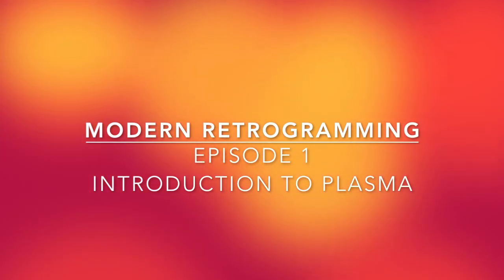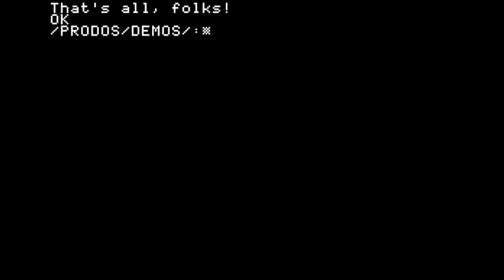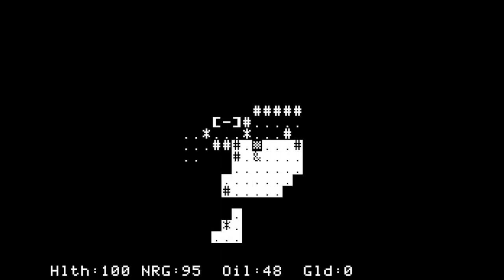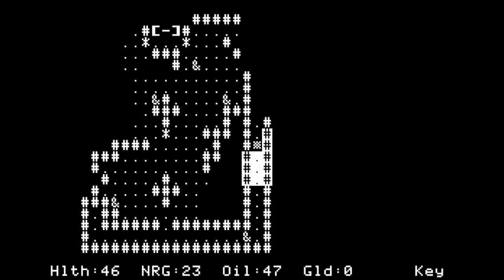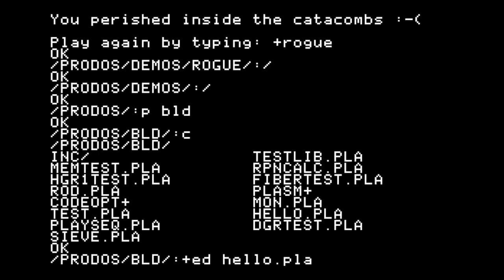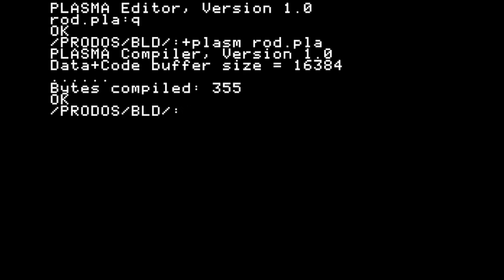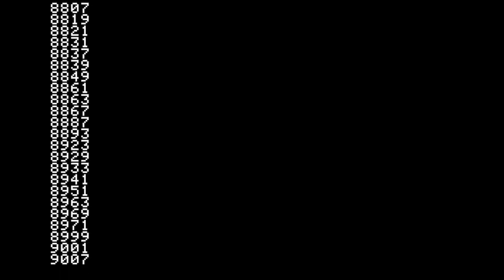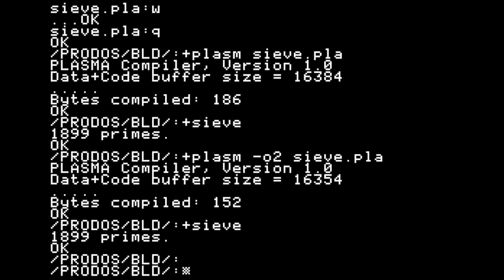PLASMA Ep. 1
Introduction to PLASMA